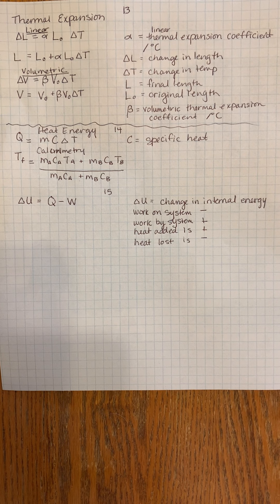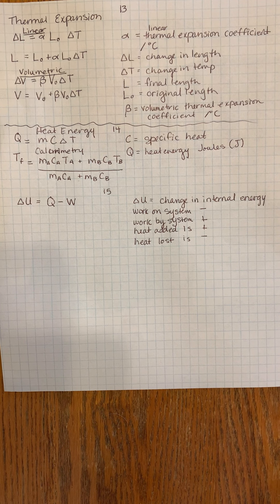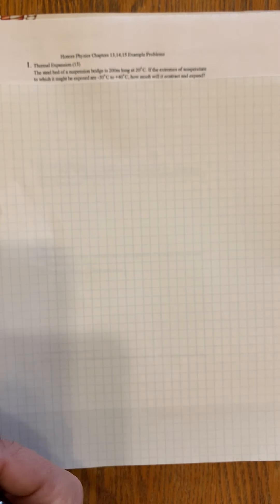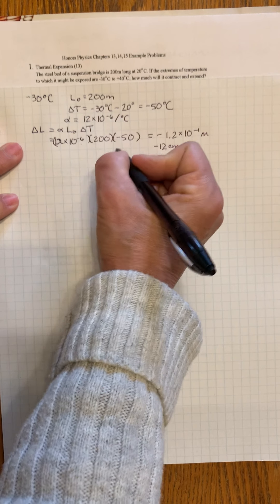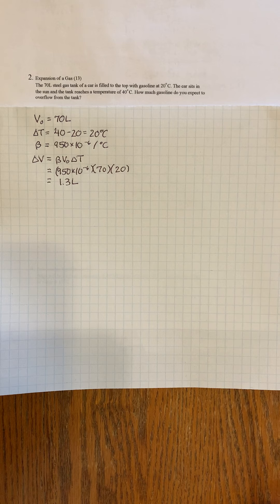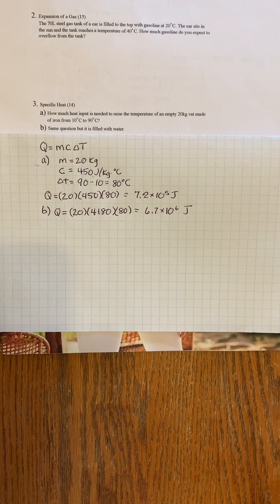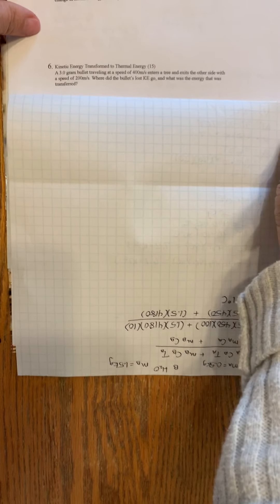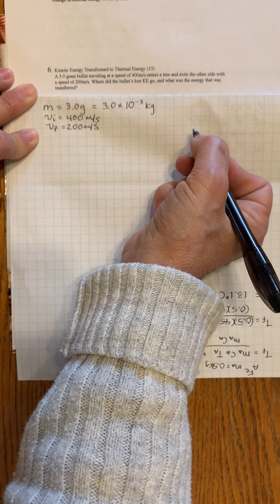Thermal Energy Examples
Honors Physics